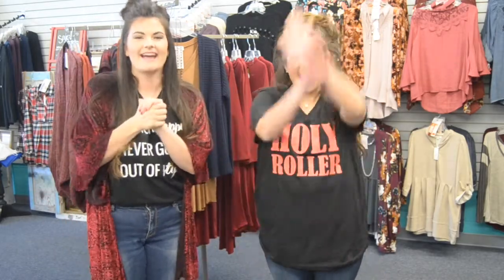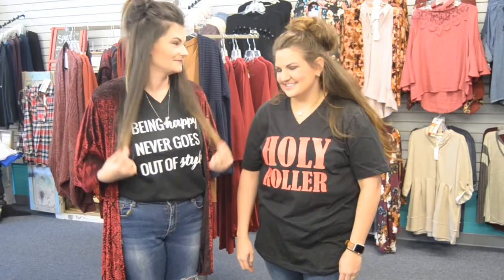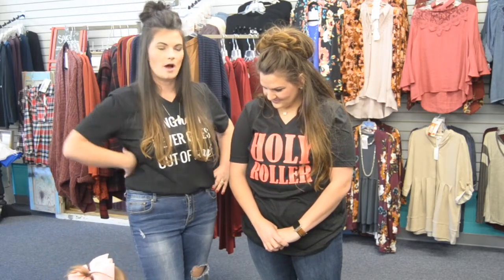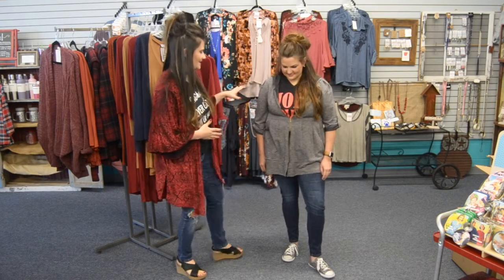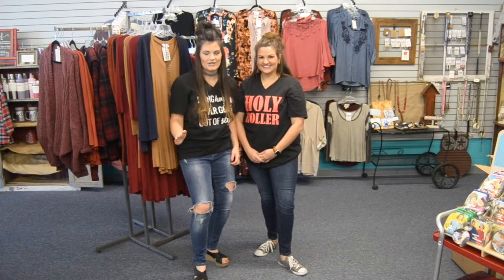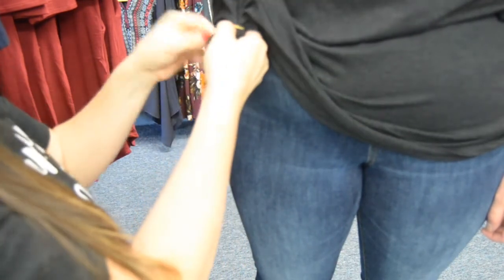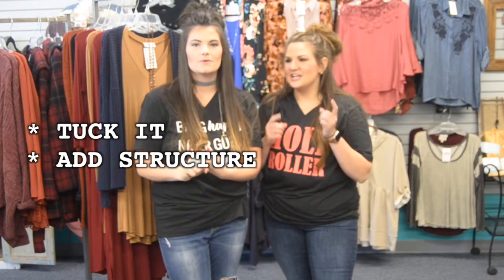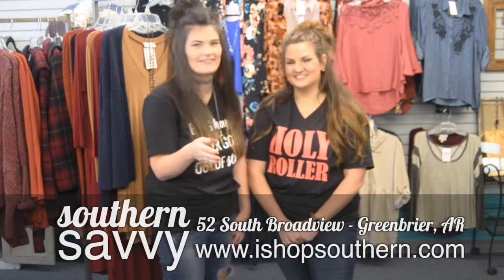How To Wear a Graphic Tee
Did you know that there is more than just ONE way to wear a shirt? YES. Check this out for more ideas, and don't forget to shop local! We'll see you at our ladies and children's gift boutique Southern Savvy in Greenbrier, AR.